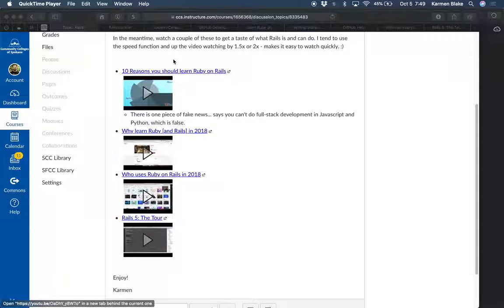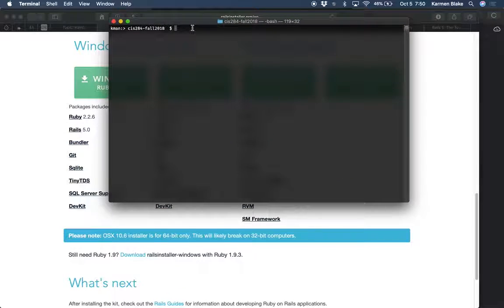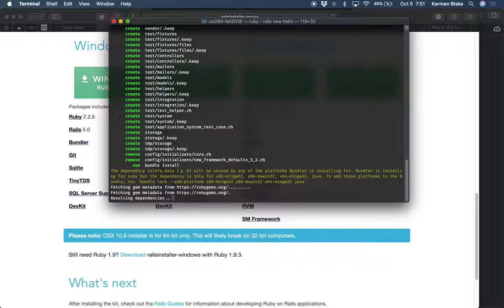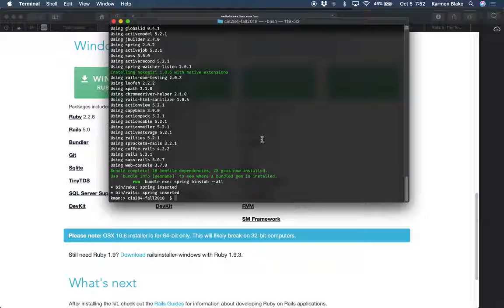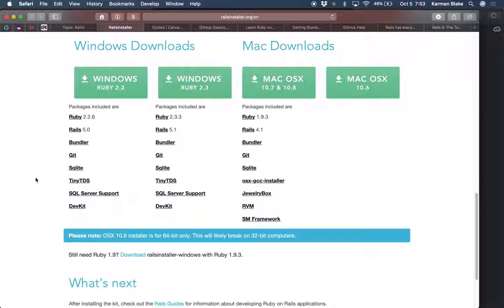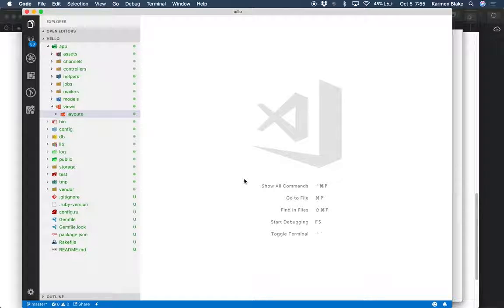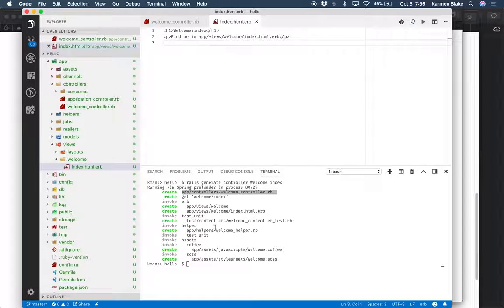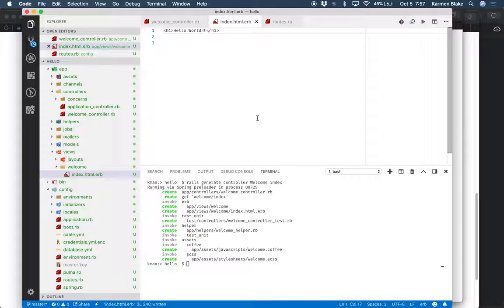Getting Started with Rails - Rails 2 of 11